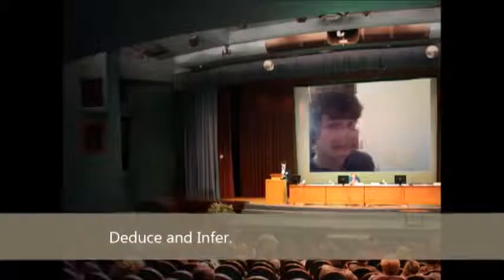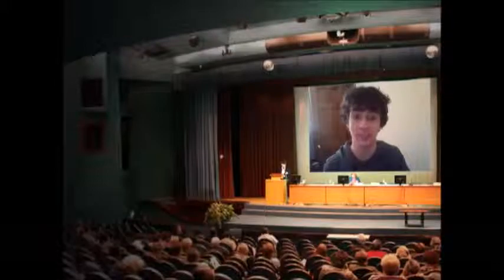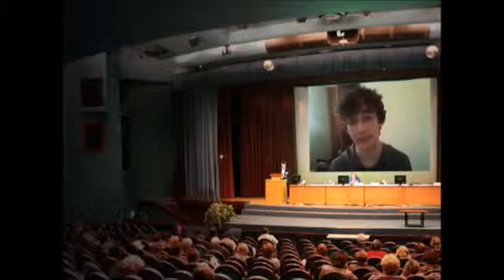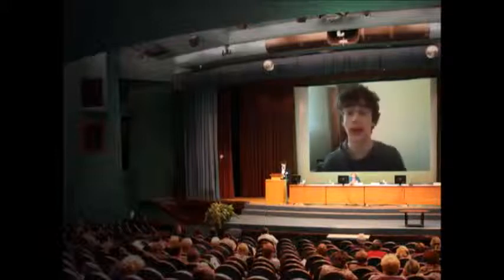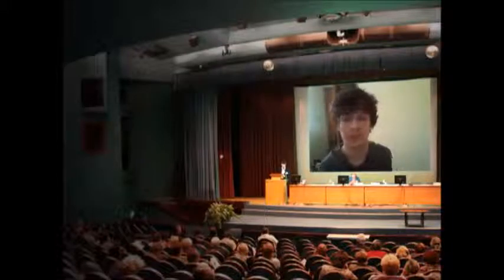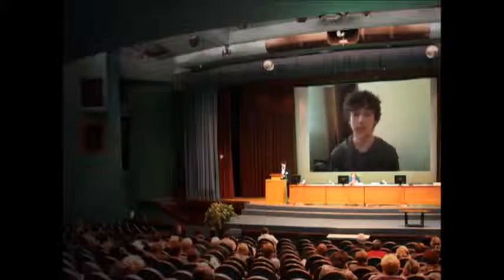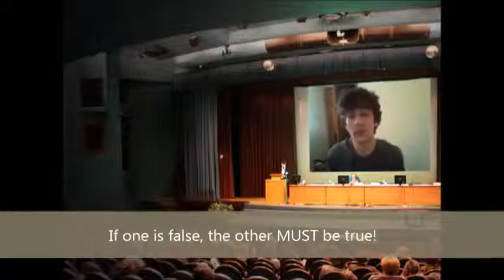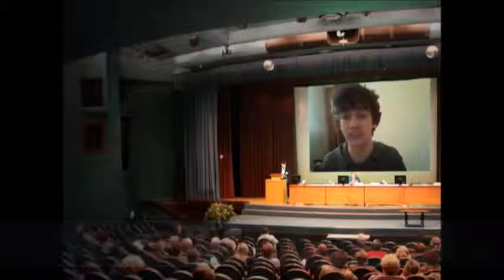Inference Rules: DS and ADD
Disjunctive syllogism and addition inference rules/